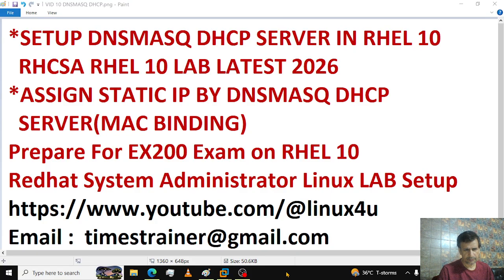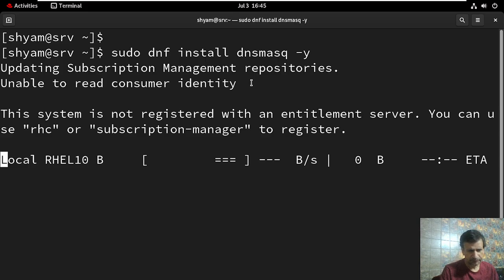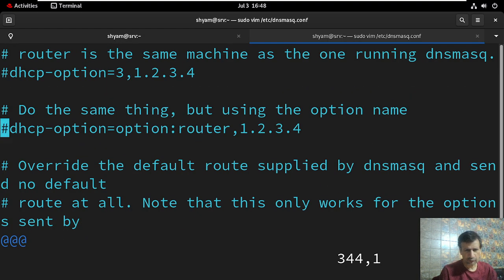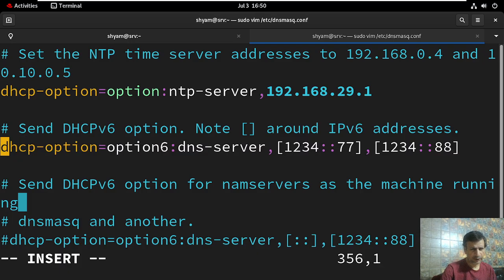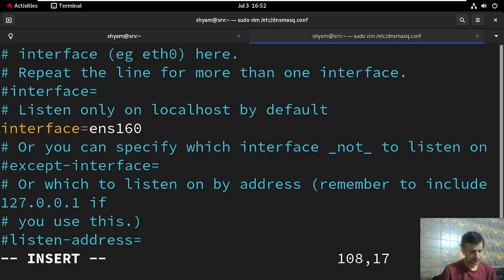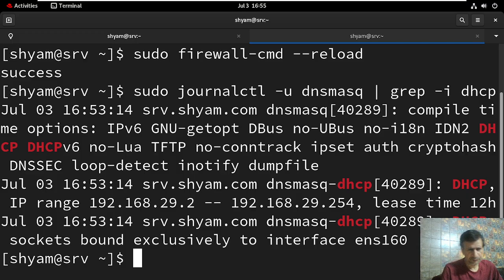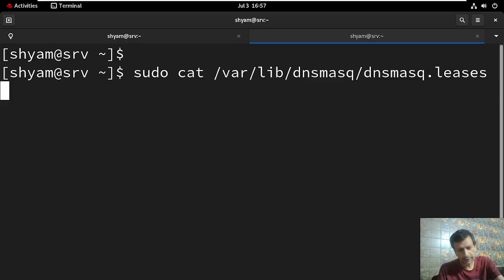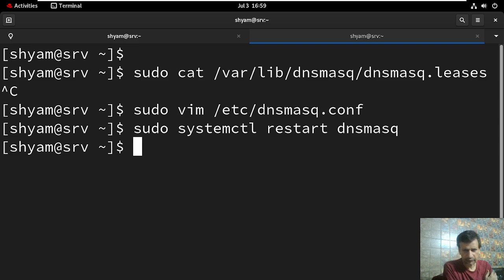DHCP SERVER Configuration RHEL 10 LAB RHCSA Lab#12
Learn how to Configure a DHCP Server on RHEL 10 with this practical, hands-on RHCSA-style lab.

In this video, you will learn how to install and configure a DHCP Server on Red Hat Enterprise Linux 10, create a DHCP scope, define IP address ranges, configure gateway and DNS settings, and test DHCP connectivity from a client machine.

🔥 In This DHCP Server Lab

✅ Install DHCP Server on RHEL 10
✅ Configure DHCP Server
✅ Configure IP Address Range / DHCP Pool
✅ Configure Default Gateway
✅ Configure DNS Server
✅ Set DHCP Lease Time
✅ Configure DHCP Client
✅ Start and Enable DHCP Service
✅ Configure Firewall for DHCP
✅ Test DHCP Server from Client
✅ Troubleshoot Common DHCP Problems
✅ RHCSA Exam-Style Practical Lab

This tutorial is useful for RHCSA EX200 preparation, RHEL 10 System Administration, Linux Networking, BCA, B.Tech, MCA students and Linux beginners.

Practice this complete lab in your RHEL 10 virtual machine to improve your practical Linux administration and RHCSA exam skills.